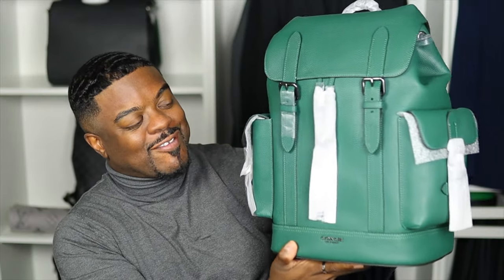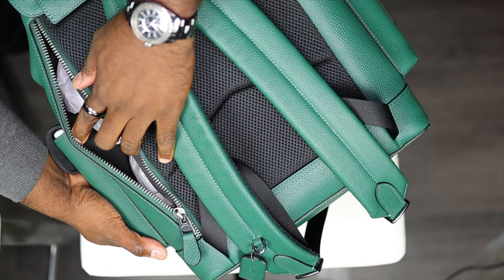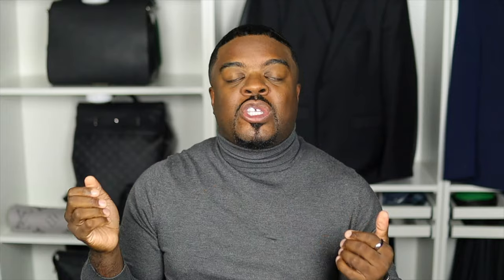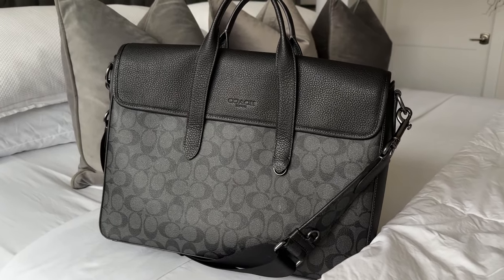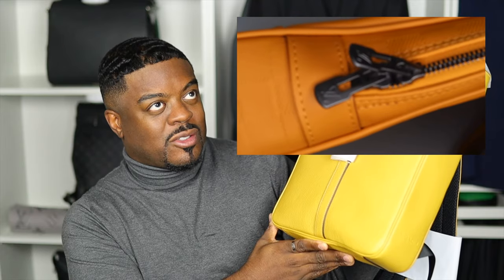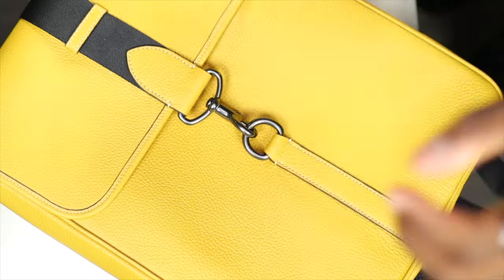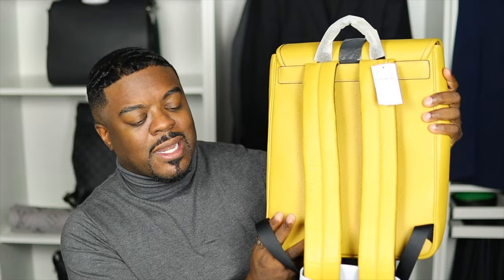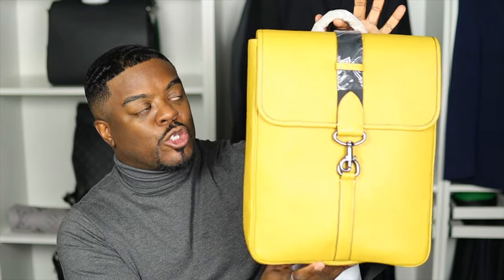Coach Blaine and Hudson Backpack (Updated) Reveal | Wil Mikahson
Hey Fam!
Thanks for checking out my Coach Blaine and Hudson Backpack reveal.  I can’t believe it’s been nearly two years since I have purchased a bag and 3 years since I’ve purchased a COACH bag.  These two were well worth the wait!

~Wil